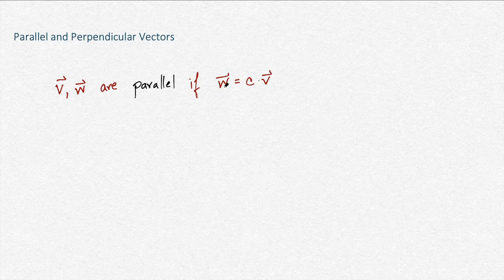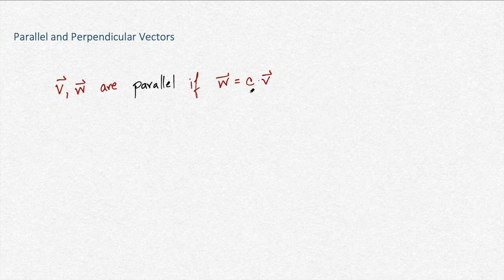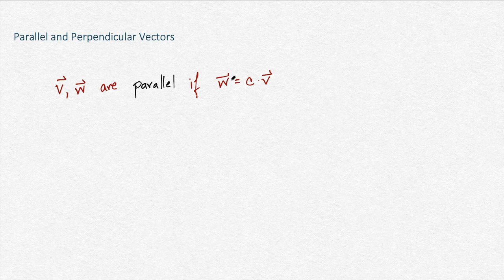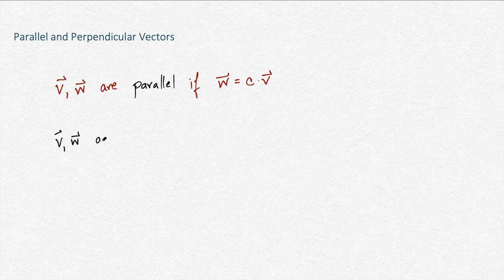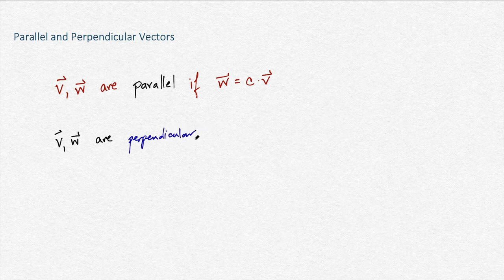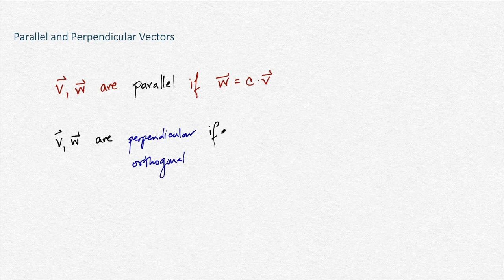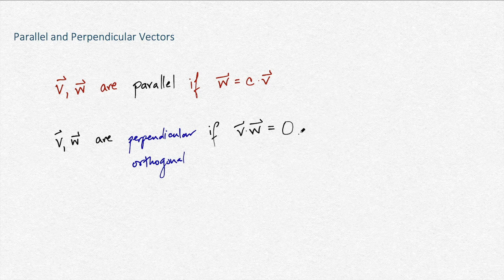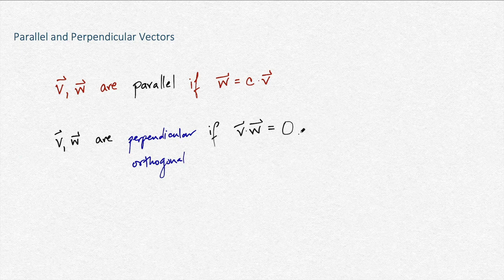Parallel and Perpendicular Vectors